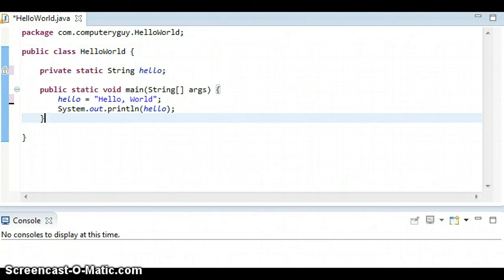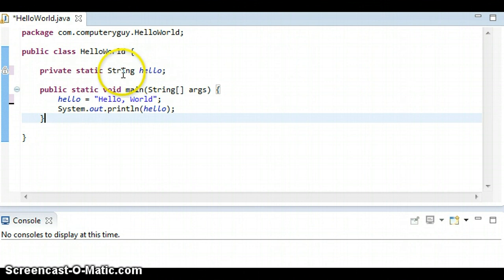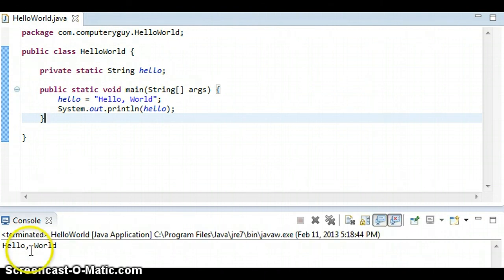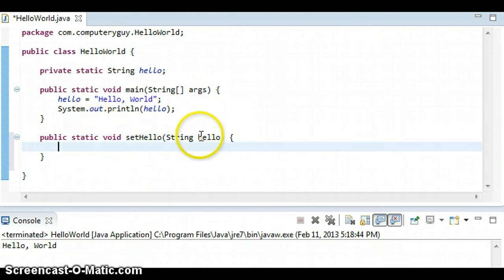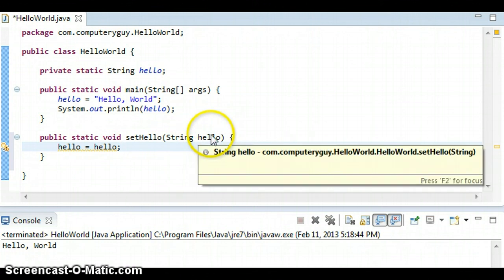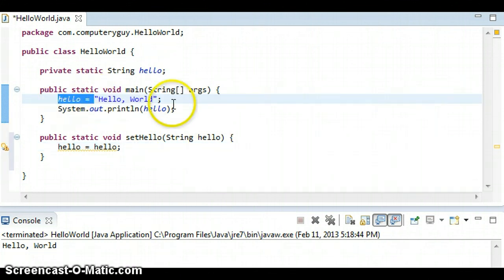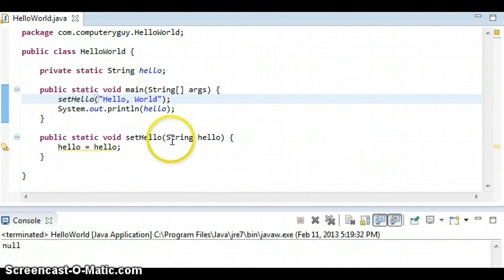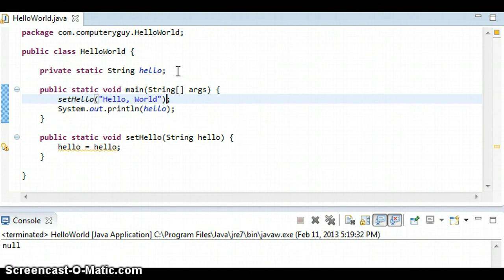Variable Scope: Variable Shadowing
Discussing variable shadowing and why it's a bad idea